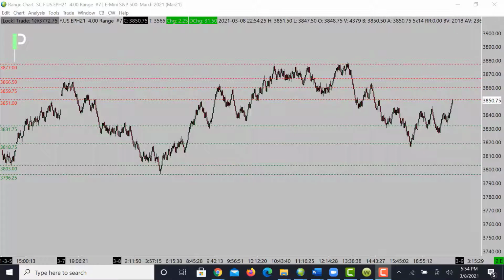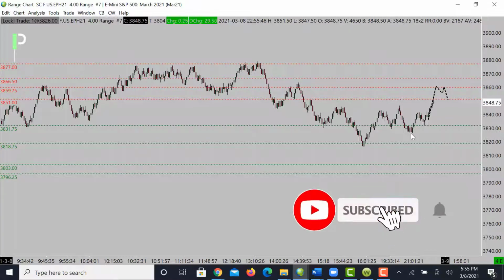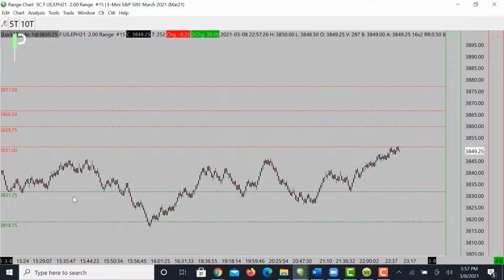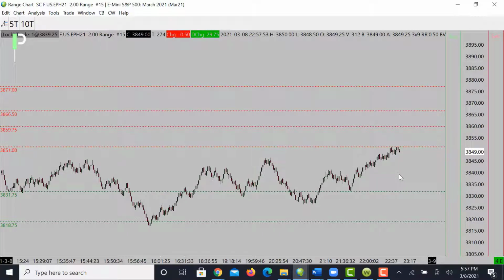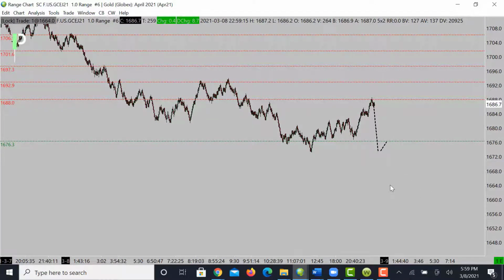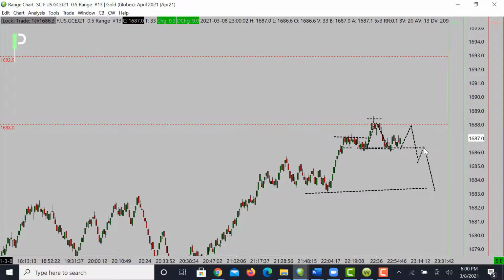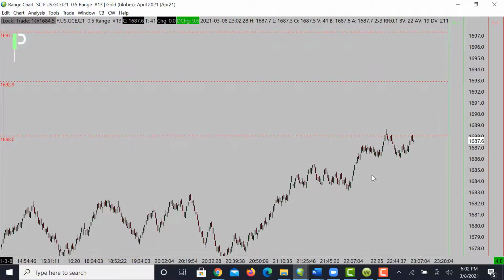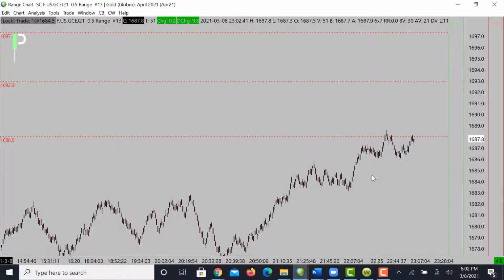Market Analysis Today | London Trading Session March 9, 2021 | S&P 500 & Gold Futures | PST